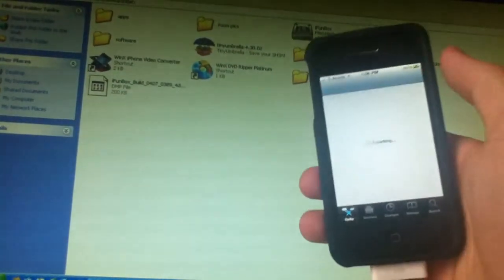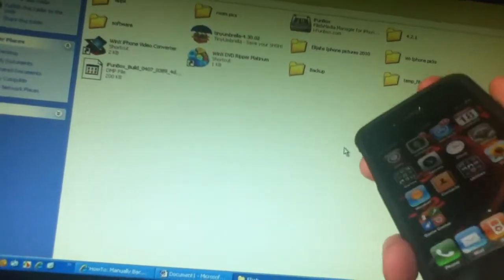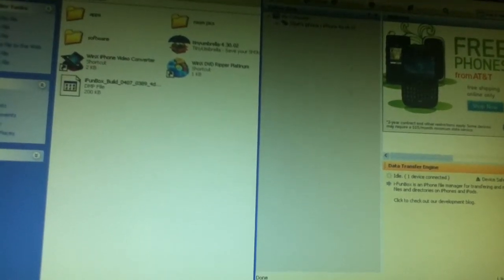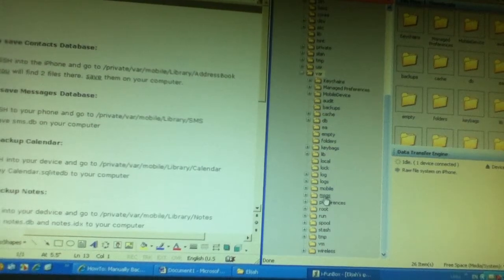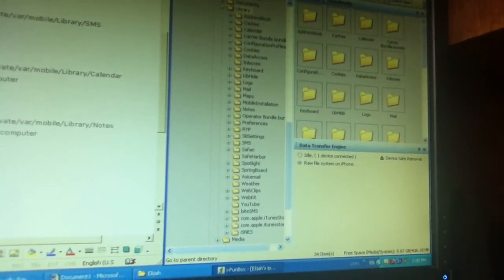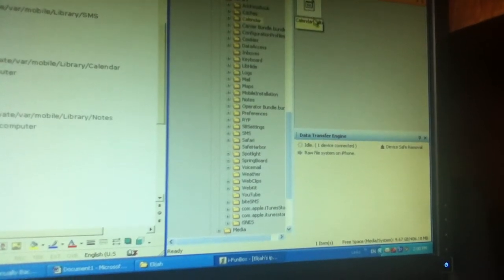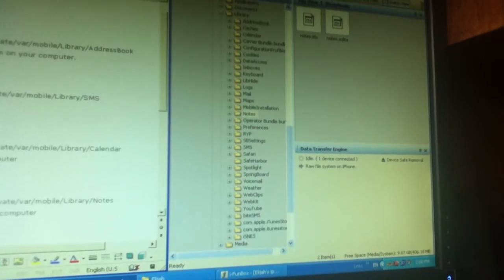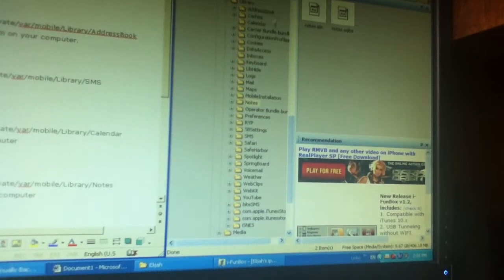Manually backup iphone ipad itouch (without itunes)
This video will show you how to backup your ipad iphone itouch without using itunes (Manually)

How to save Contacts Database:
■SSH into the iPhone and go to /private/var/mobile/Library/AddressBook
■you will find 2 files there. save them on your computer.

How to save Messages Database:
■SSH to your phone and go to /private/var/mobile/Library/SMS
■Save sms.db on your computer

How to backup Calendar:
■SSH into your device and go to /private/var/mobile/Library/Calendar
■Copy Calendar.sqlitedb to your computer

How to backup Notes:
■SSH into your dedvice and go to /private/var/mobile/Library/Notes
■Copy notes.db and notes.idx to your computer